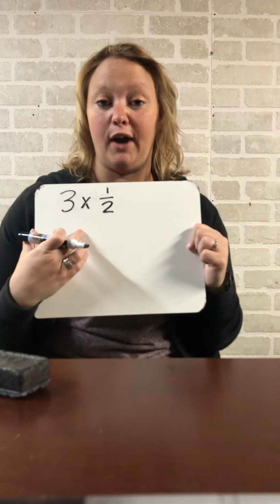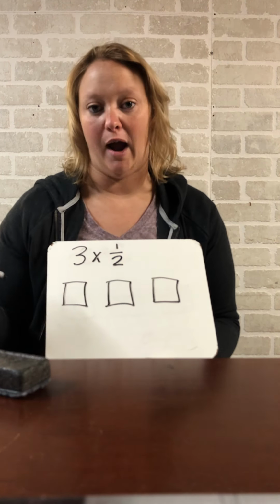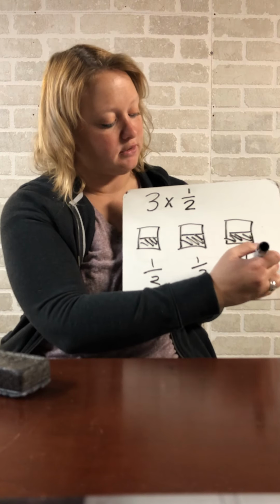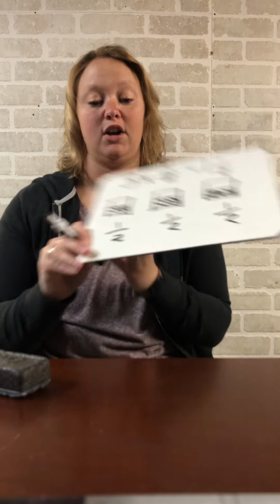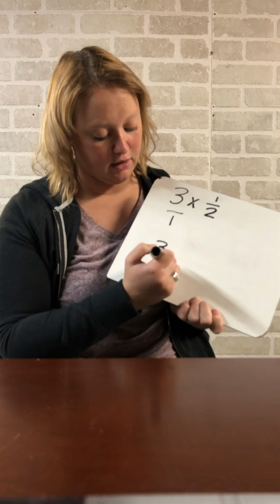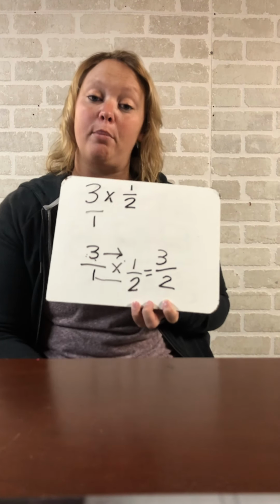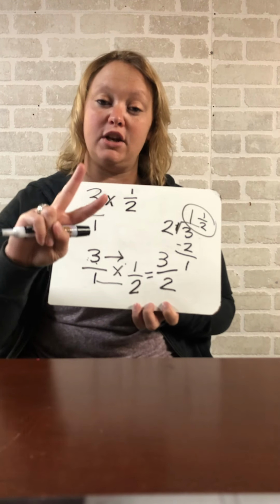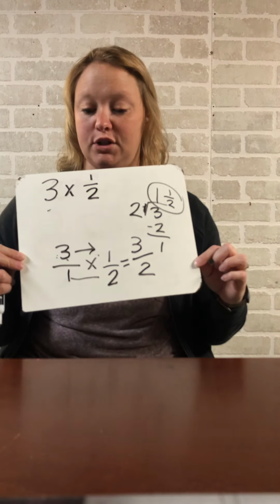Multiplying fractions by a whole number